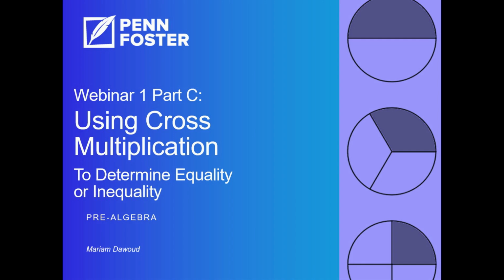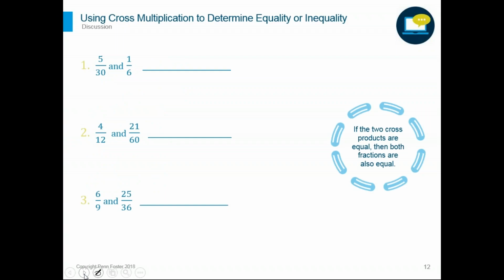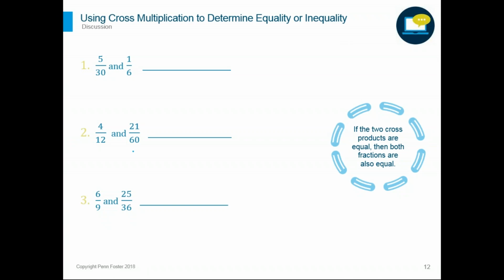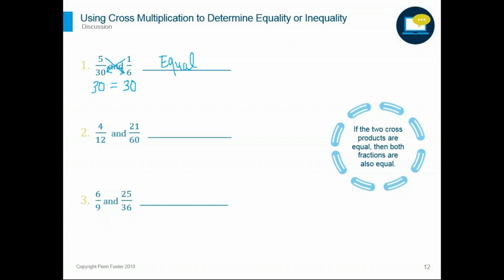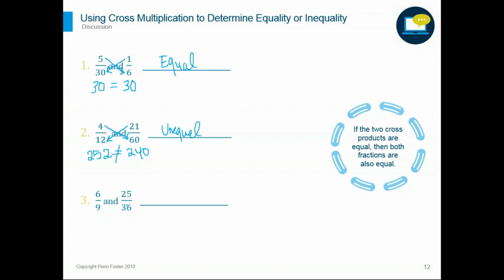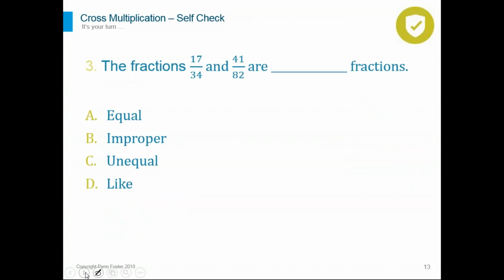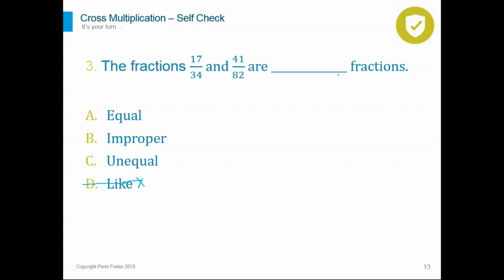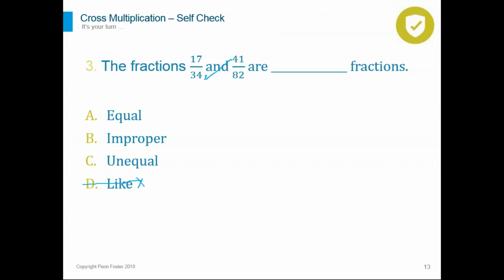Fractions: Using Cross Multiplications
Part C of a webinar recording in which our math instructor explains how to use cross multiplication to determine if fractions are equal or inequal.